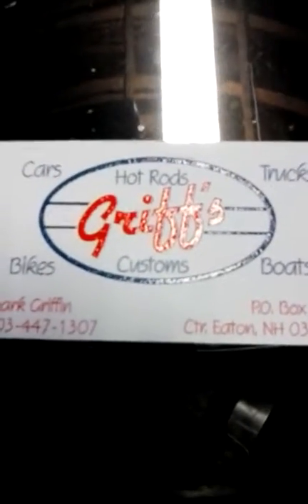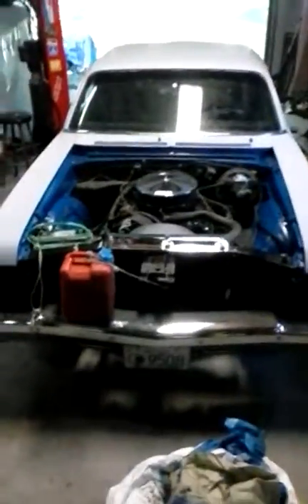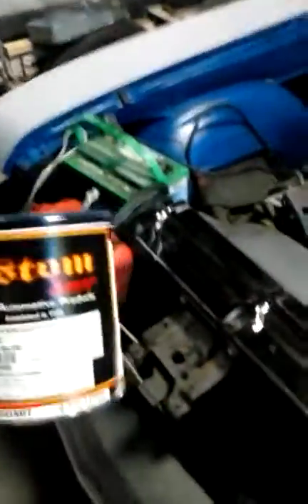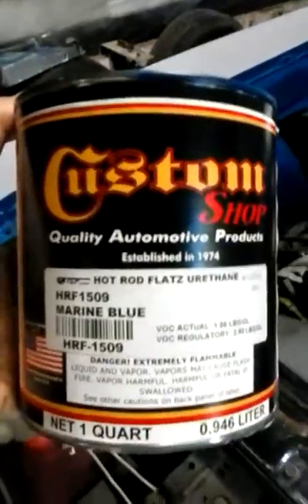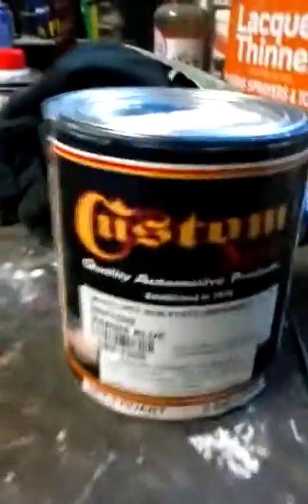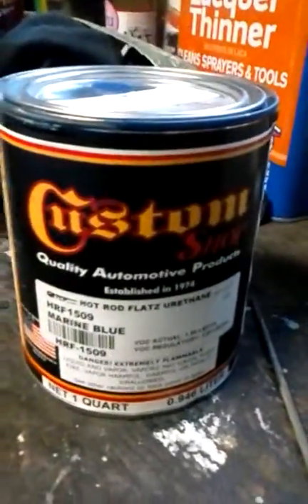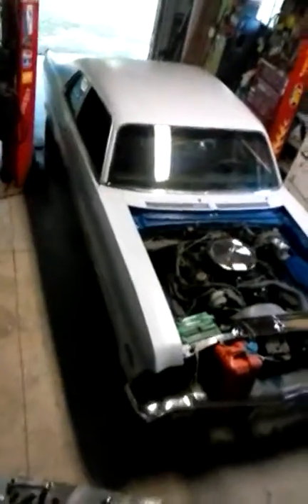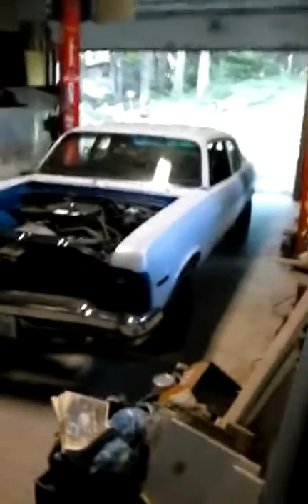1973 Chevy Nova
Griff's Hot Rod TV